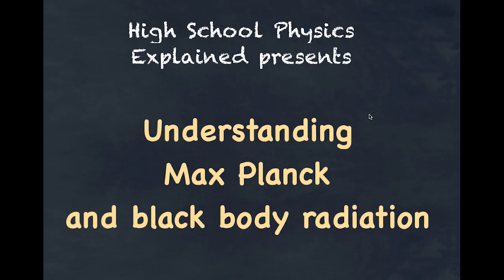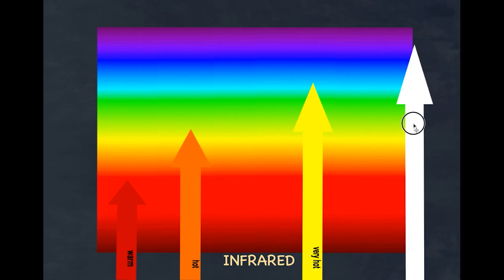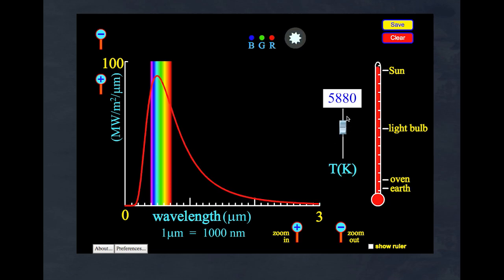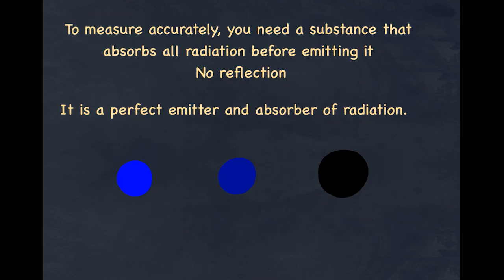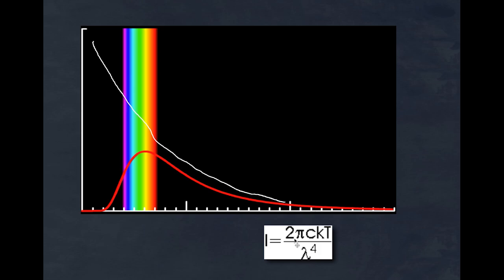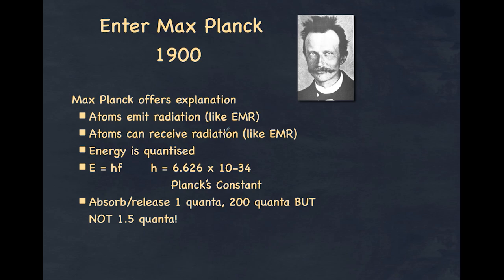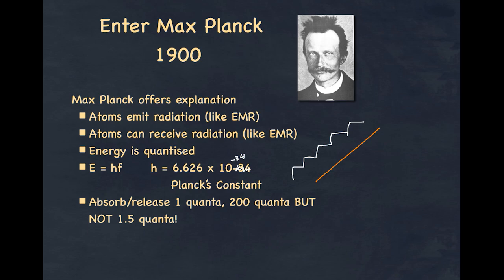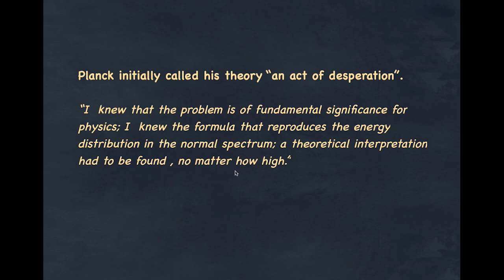Black Bodies and Planck Explained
Explaining the theory behind black body radiation, the problems it caused in terms of classical theory, and Max Planck's solution